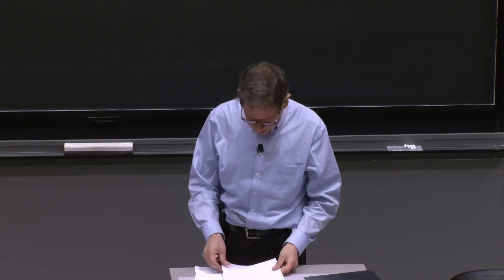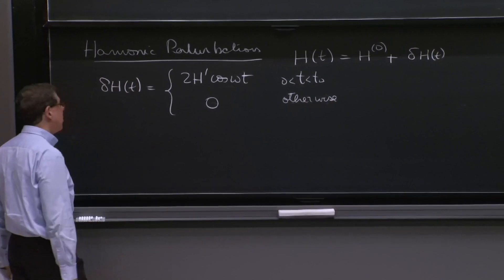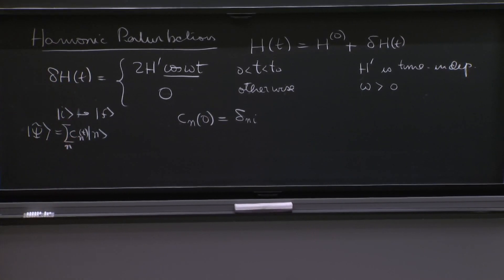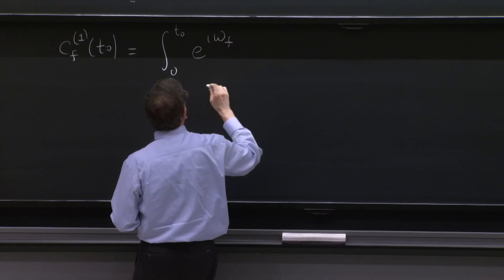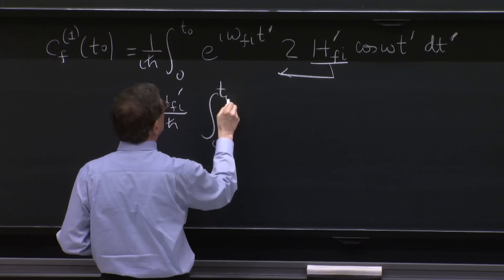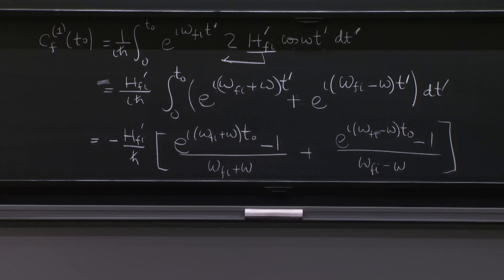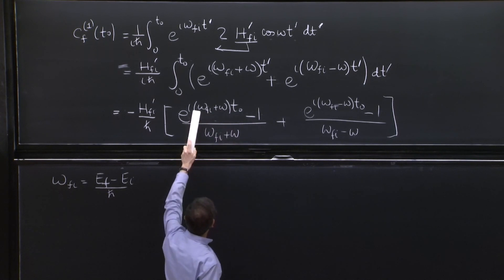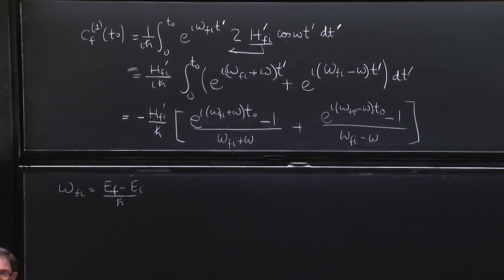L11.1 Harmonic transitions between discrete states